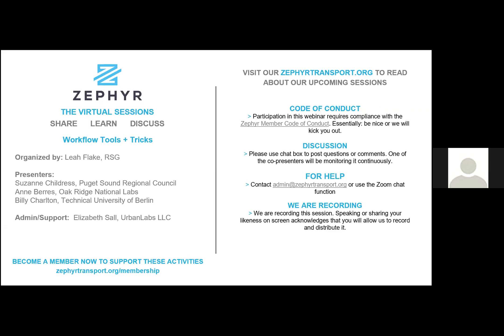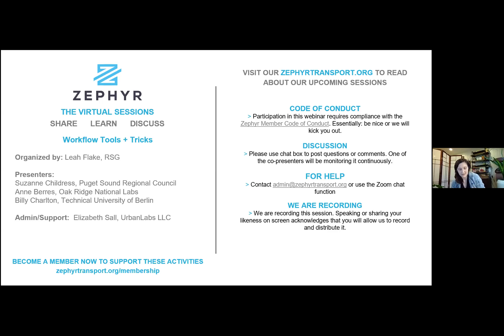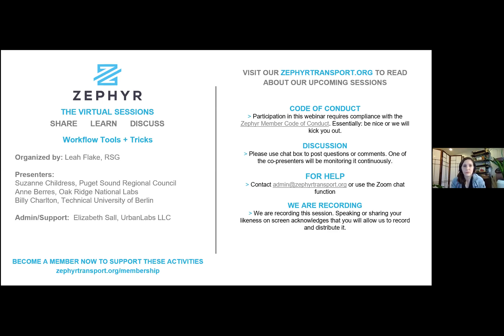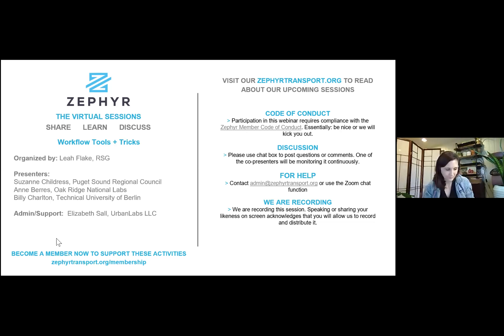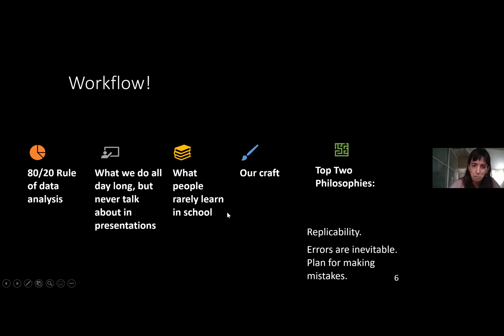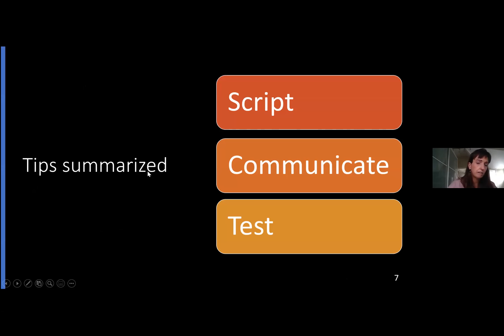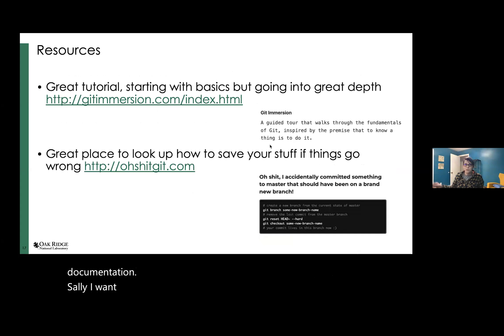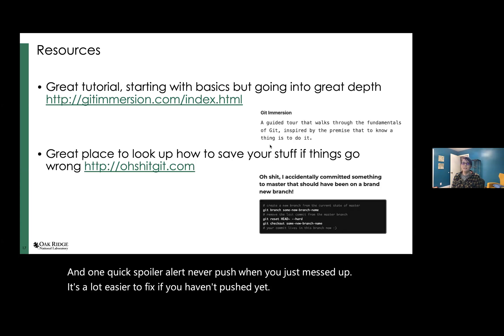Learning Session - Data Workflow Tools and Tricks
Learn from experienced transportation data scientists about how they approach data workflows. Three experts in the field will share how their workflows help them extract knowledge from data and model output, the tools they rely on, and lessons they’ve learned from working with data.